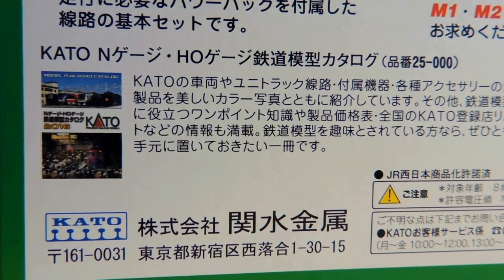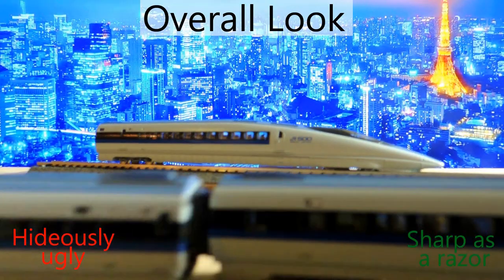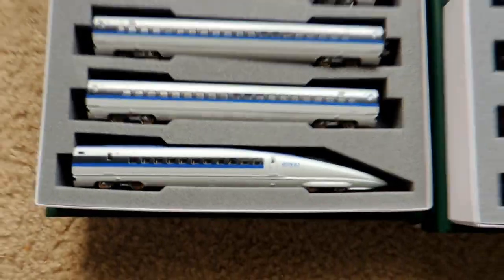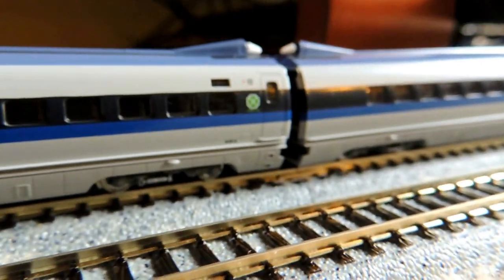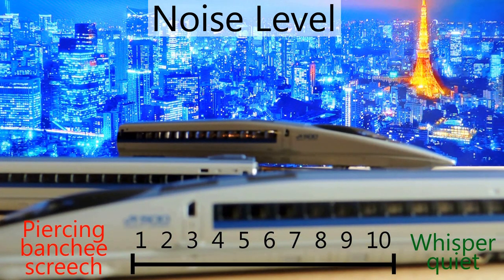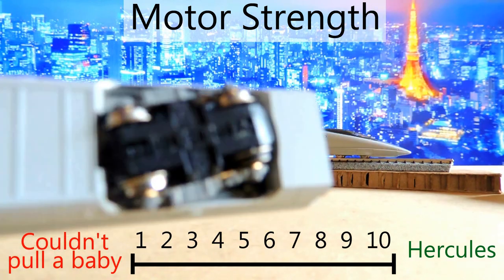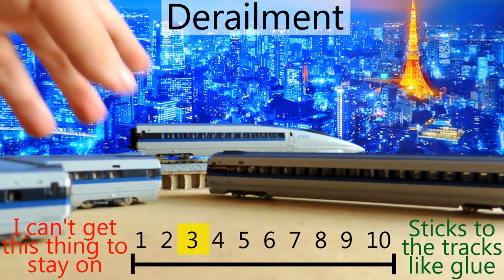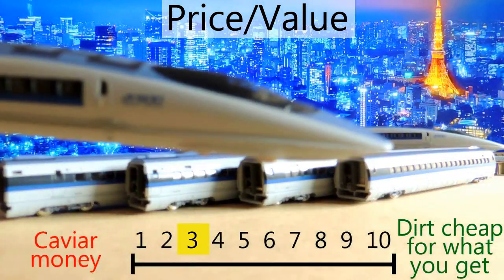Kato 500 Series Shinkansen Nozomi Bullet Train Review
WOO! A Japanese bullet train!